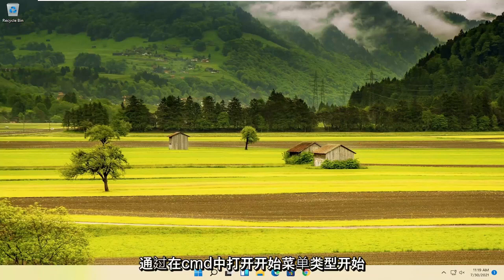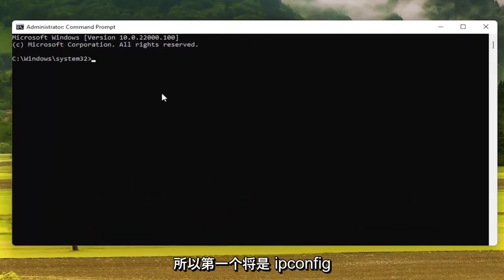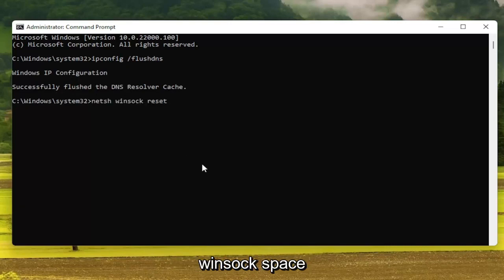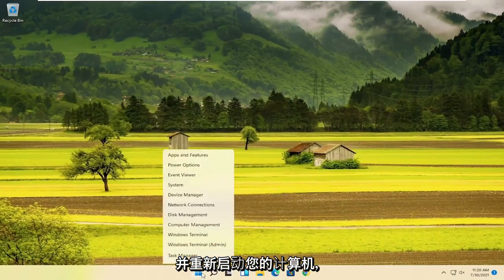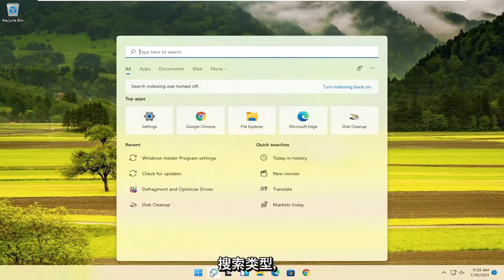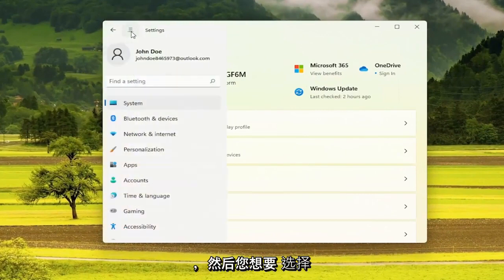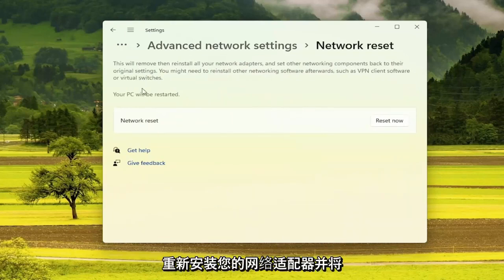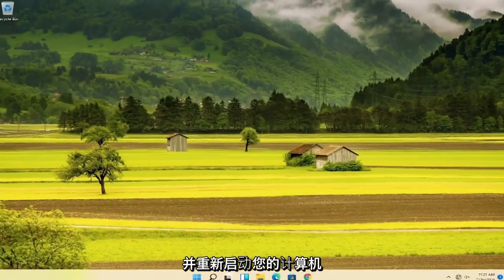如何使您的笔记本电脑的 Wifi 信号在 Windows 11 上更快。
作为地球上使用最广泛的操作系统之一，Windows 11 并非没有缺点。运行这些功能所消耗的资源和带宽可能会相当大，而且对您的在线享受是完全有害的。

本教程中解决的问题：
让wifi更快
让wifi快速
让 wifi 更快 Windows 10
使笔记本电脑上的 wifi 速度更快
使 wifi 更快
让互联网更快 Windows 11
如何使互联网更快 Windows 11
在 Windows 11 上加快互联网速度
让您的互联网更快 Windows 11
加快 wifi 连接 Windows 11
windows 11 网速慢
如何在笔记本电脑 windows 11 上提高 wifi 速度
提高互联网速度 windows 11
如何解决缓慢的互联网
加快互联网连接 Windows 11
加快 wifi 互联网连接 Windows 11
加快wifi下载速度
加快 wifi 互联网连接

这些功能通常会在后台静默运行，消耗资源，使您的互联网速度降低到可笑、缓慢的速度。不言而喻，这简直是不可接受的，但这并不意味着没有很多方法可以解决您的缓慢互联网。通常，如果您的互联网速度下降，这不仅仅是您的 ISP 的问题，而是您的计算机本身的问题。加快 Windows 11 和加快您的互联网是相辅相成的。那么，您如何解决互联网速度问题？

本教程适用于运行 Windows 11 操作系统的计算机、笔记本电脑、台式机和平板电脑。适用于所有主要计算机制造商（戴尔、惠普、宏碁、华硕、东芝、联想、三星）。